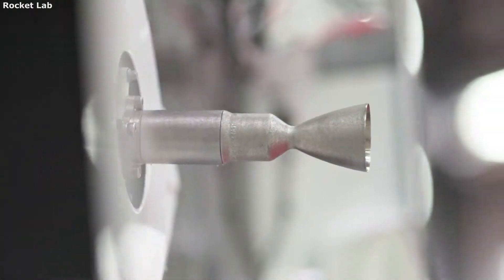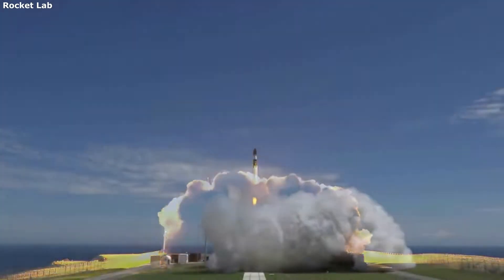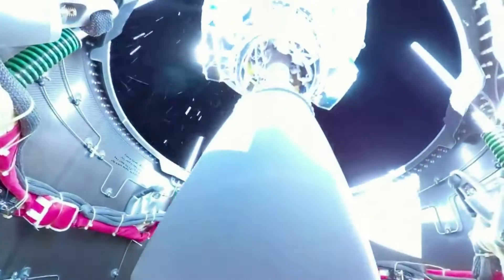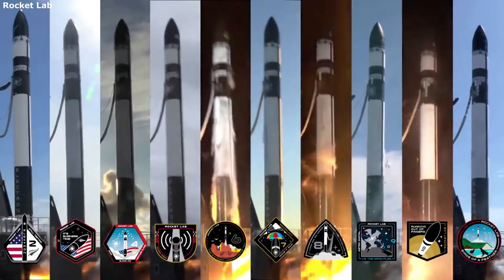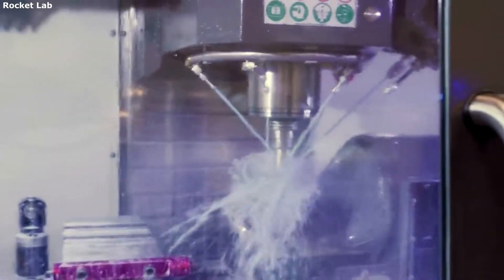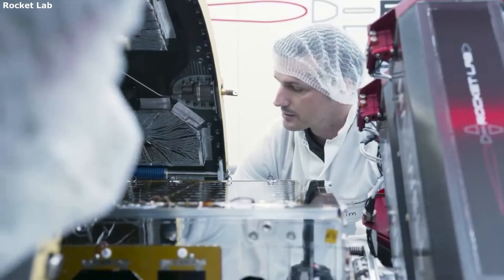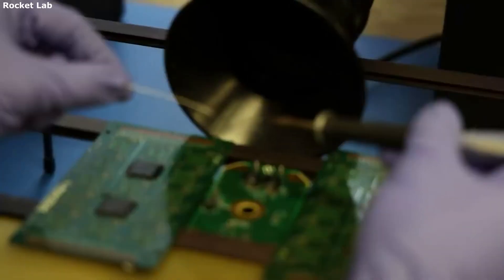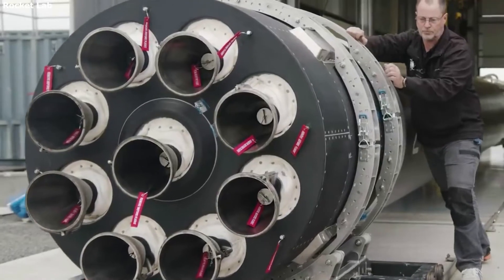The Spacecraft Expanding Rocket Lab's Capabilities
Unfortunately for a lot of the small satellite market, getting your satellite into orbit is not a very simple process. Companies often have to do a lot of work finding the right launch provider along with building additional features to ensure their satellite is put in the correct orbit. Rocket Lab is working to improve this process for different companies with the help of Photon.

Photon is a small additional stage that works with multiple launch vehicles including Rocket Lab’s Electron rocket. Photon’s purpose is to simplify the launch process for the small satellite market. Photon does this by eliminating the additional mass of deployed spacecraft, enabling full use of the fairing, and providing configurable orbits including LEO, MEO, GEO, and even lunar and planetary.